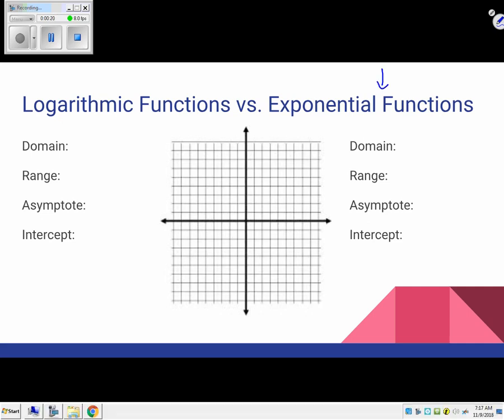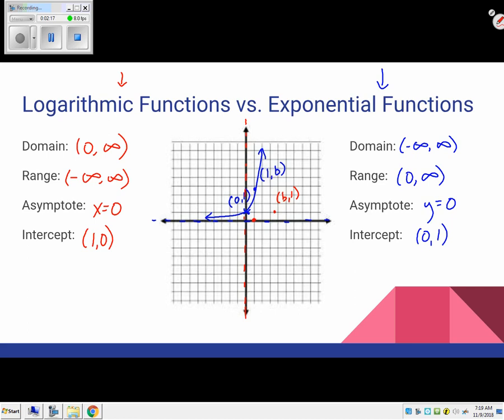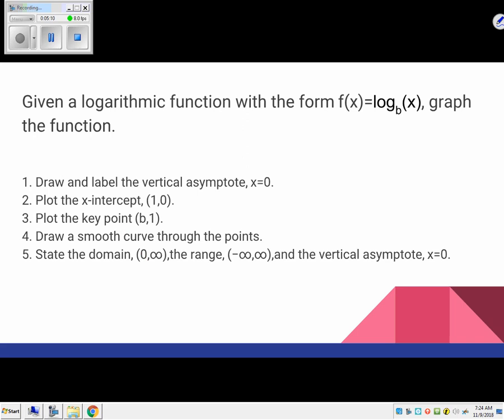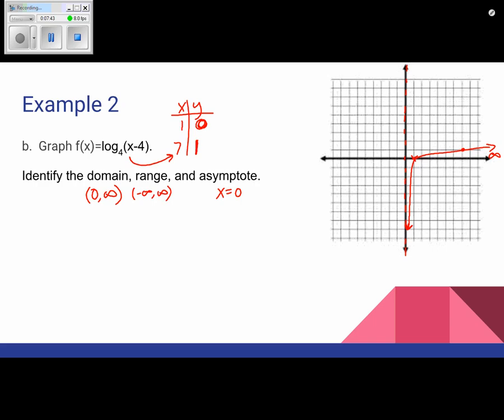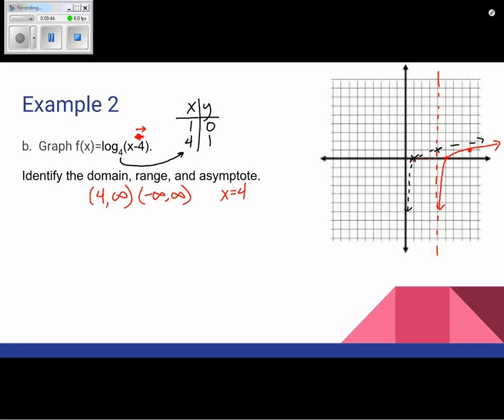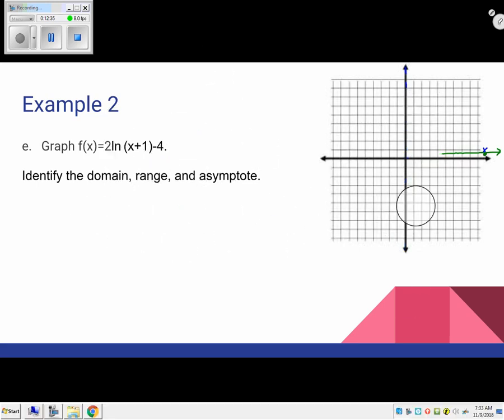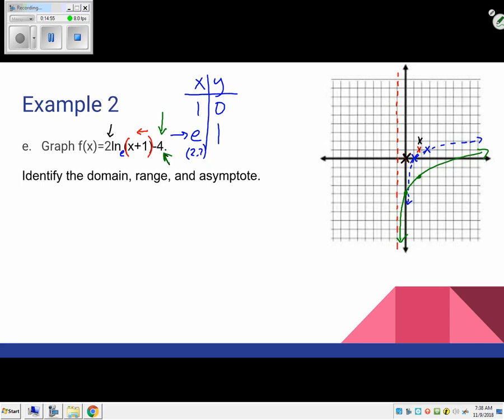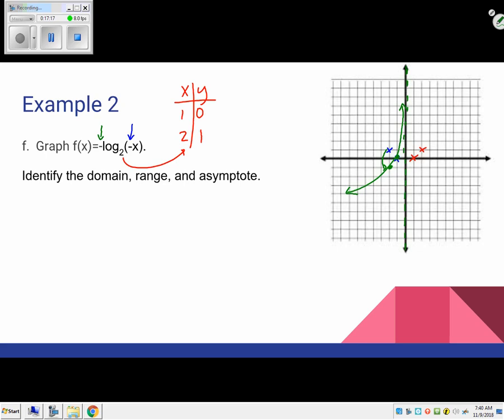Graphs of Logarithmic Functions